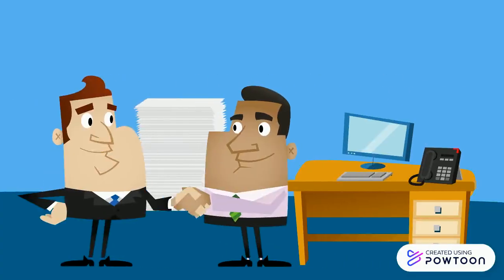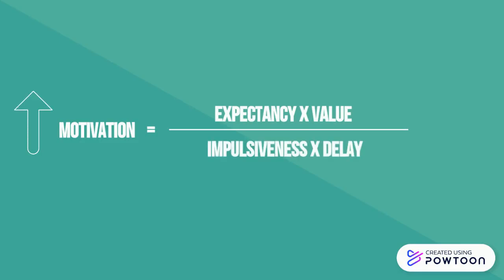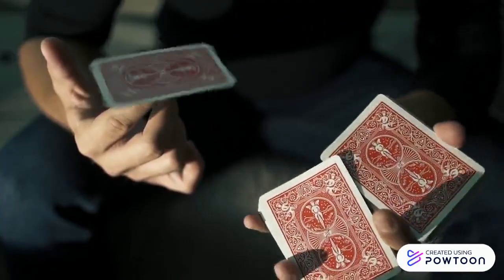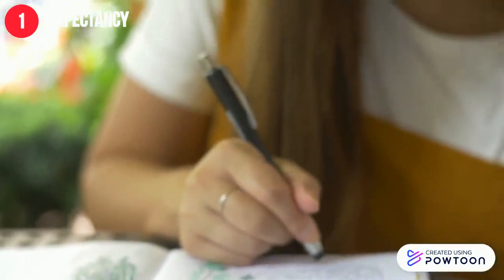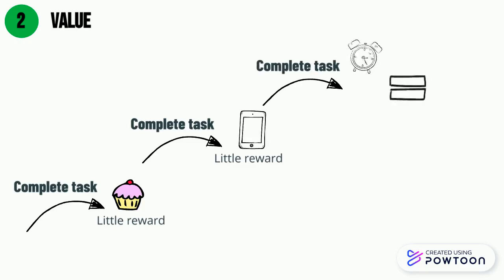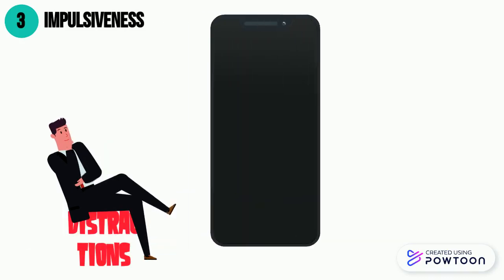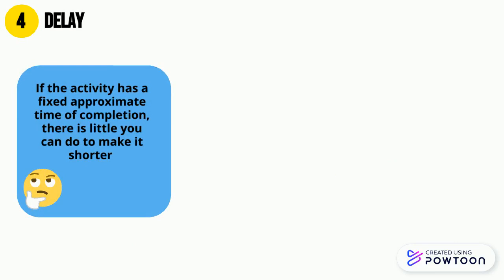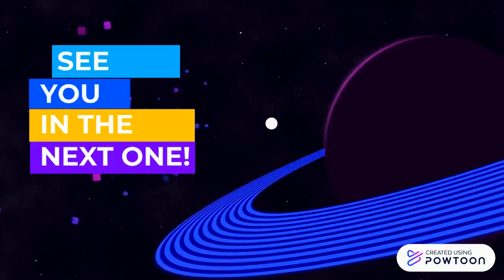The Motivation Equation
Can you increase motivation with a formula? In today’s video I will explain the motivation equation by Dr. Piers Steel. Hope it helps!

Please comment any feedback you may have as I really need it to make my videos better!

Link to motivation equation book